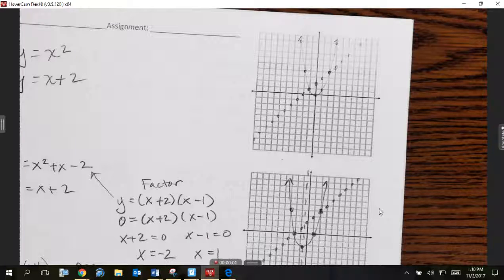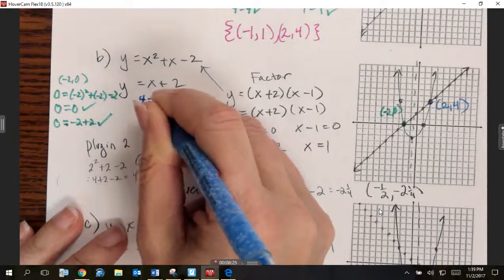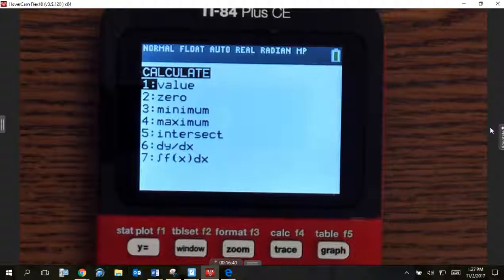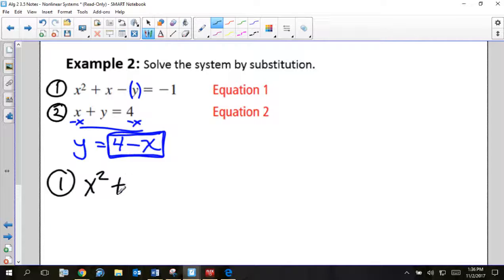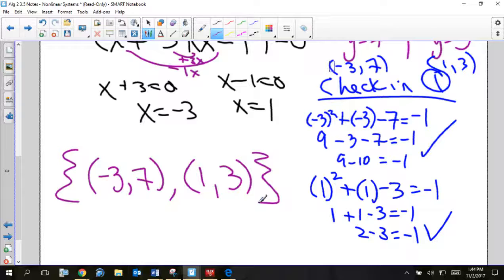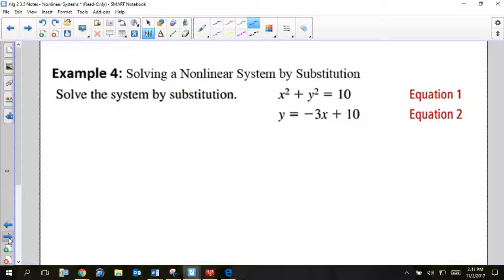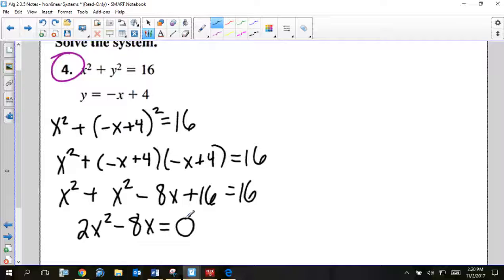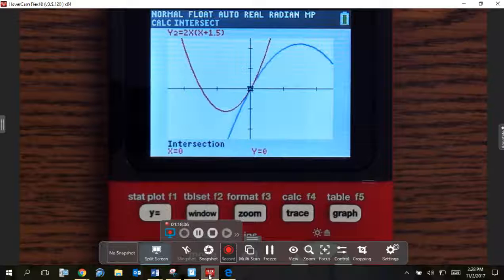Alg 2 3 5 Notes Solving Nonlinear Systems